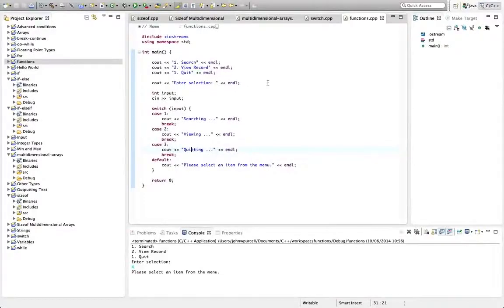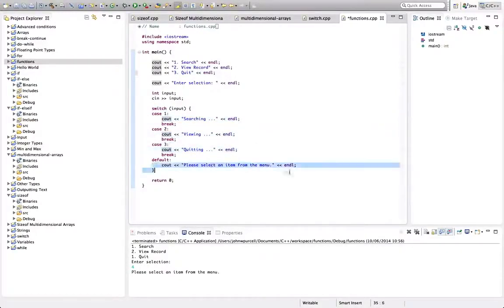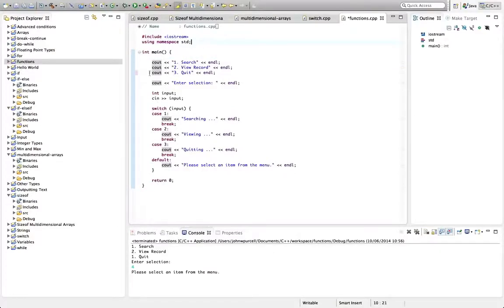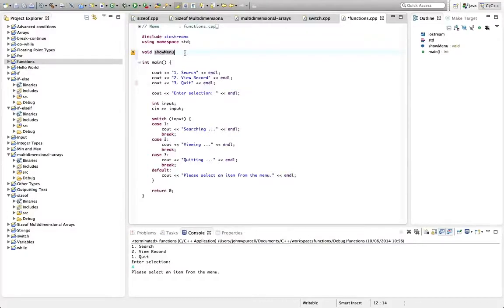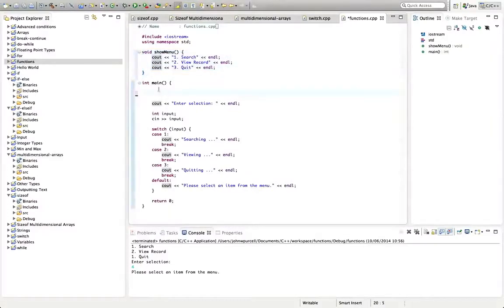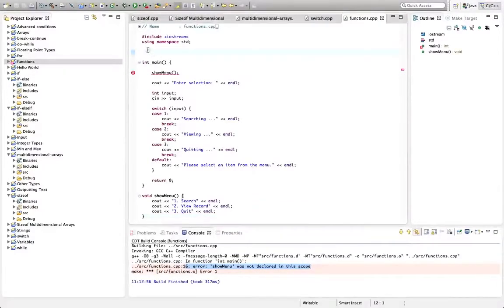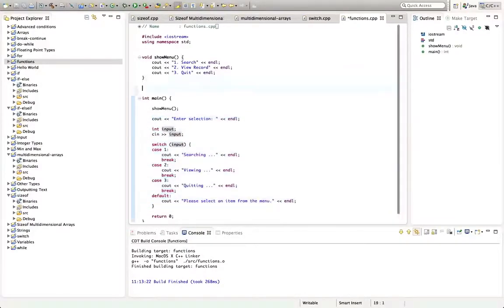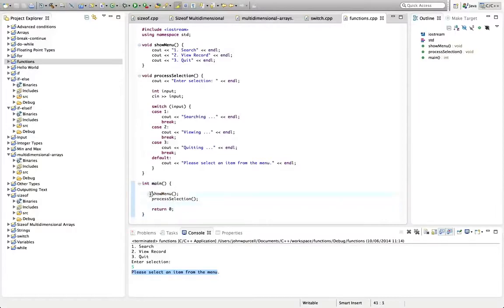Learn Programming in C++ for Beginners Tutorial 25 - Functions - Using Subroutines in C++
Subroutines or functions are one of the most exciting steps when you're learning programming; finally you can create blocks of reusable code. And even non-programmers have heard of subroutines!